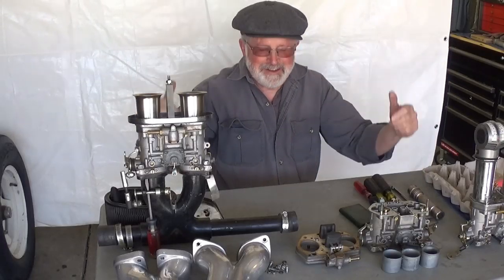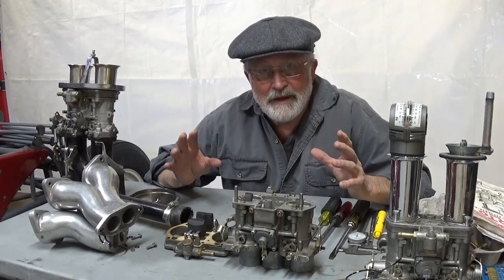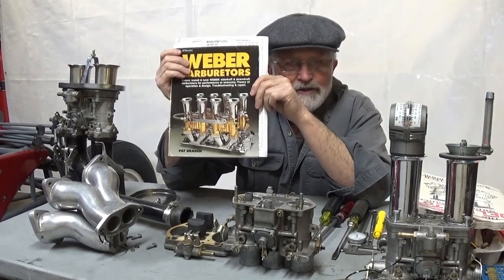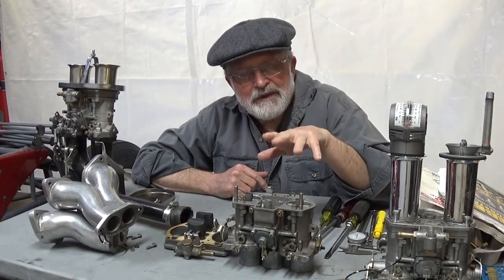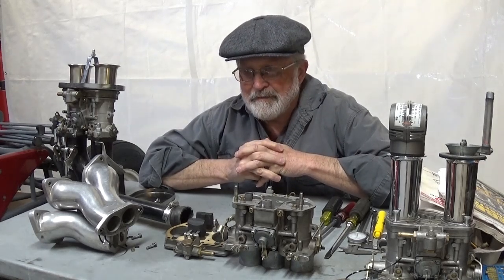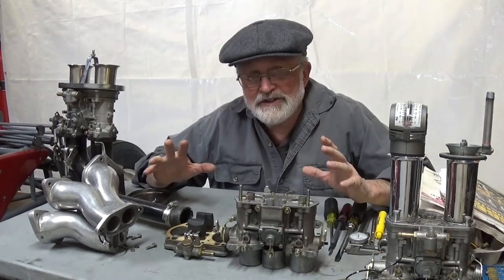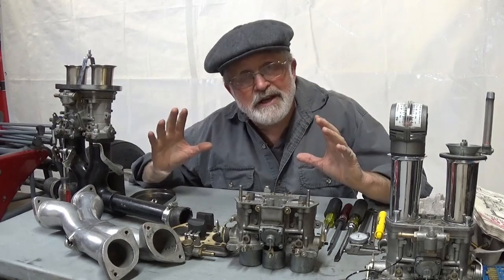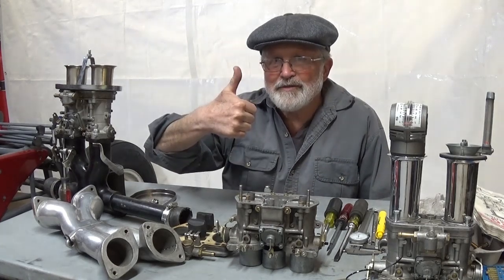Weber IDF Carburetor History Series #1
Part 1 of a series of the Volkswagen Type 1 40/44  IDF Weber Carburetor.
We will just have some fun talking about how the Weber IDF evolved to become one of the most popular Horsepower add on's for Volkswagen air cooled engines.